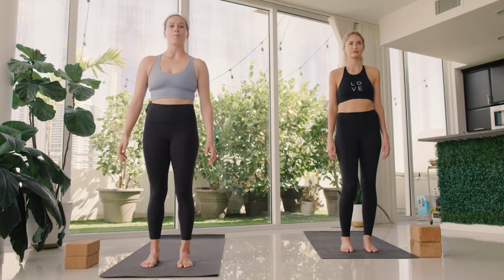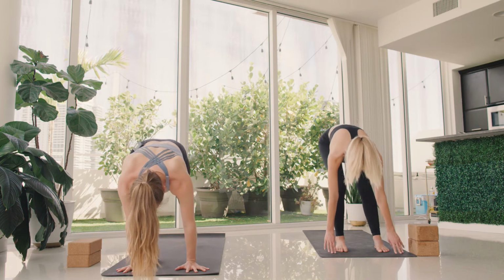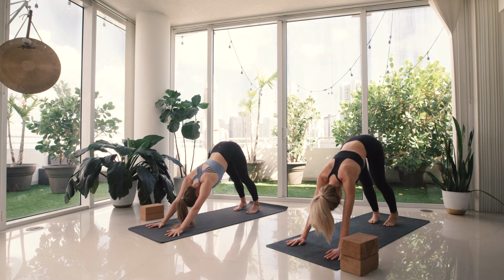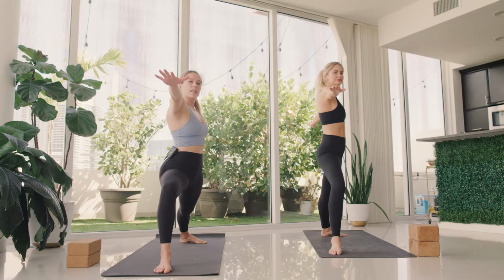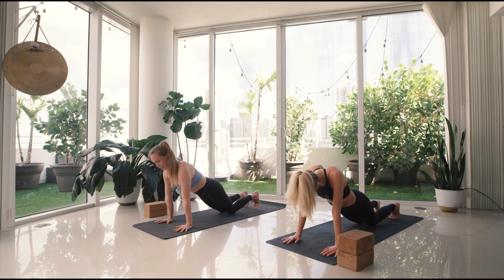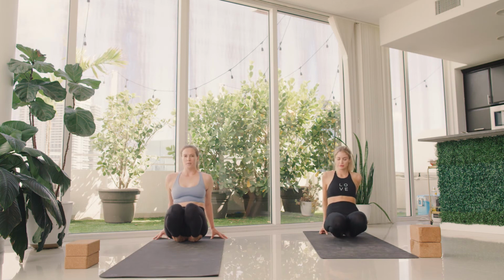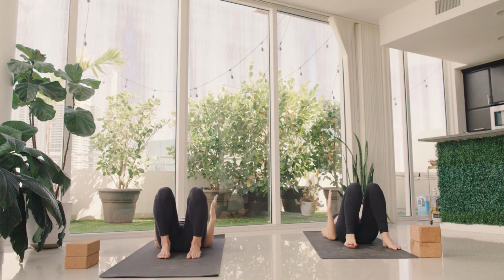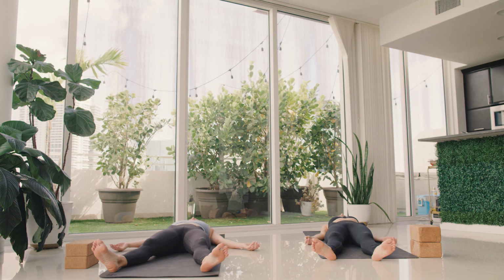Class 1 Back to Basics